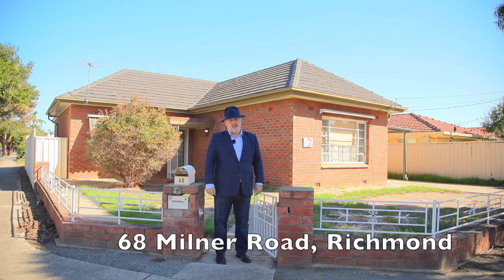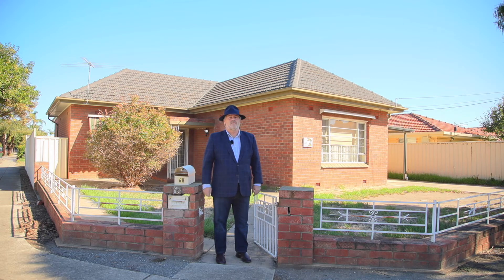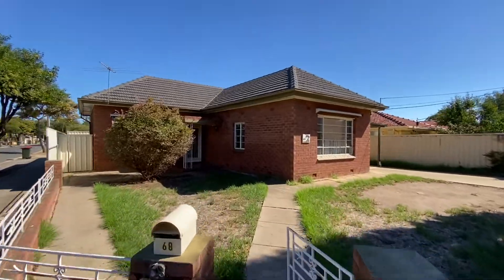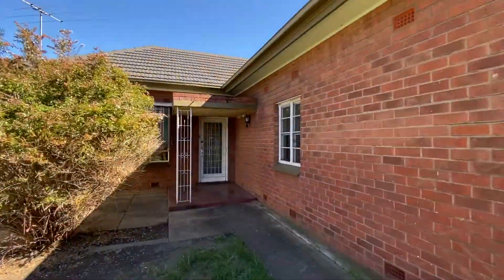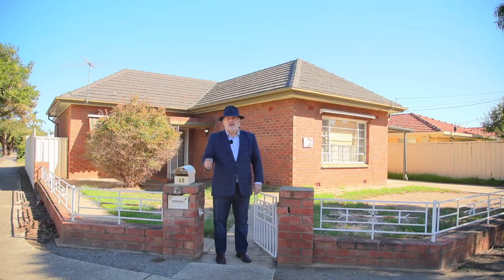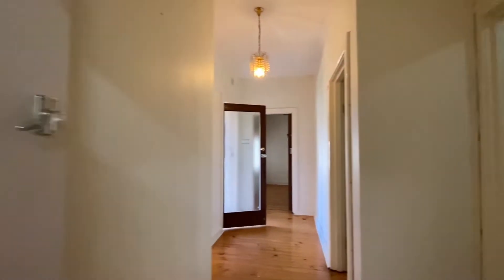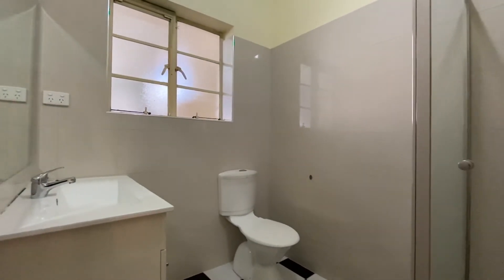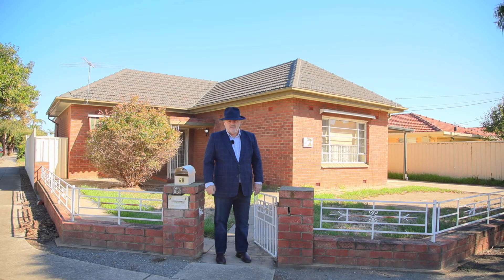68 Milner Rd, Richmond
New Listing - 68 Milner Rd, Richmond.  Contact Steve for further details on 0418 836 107.